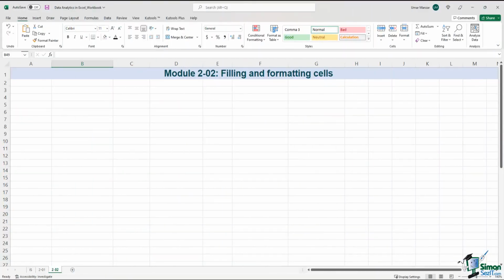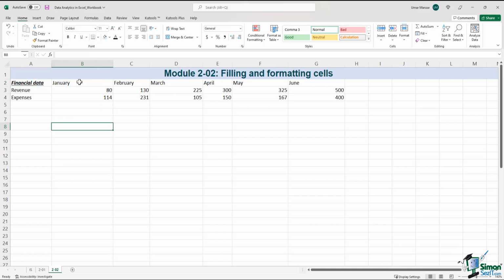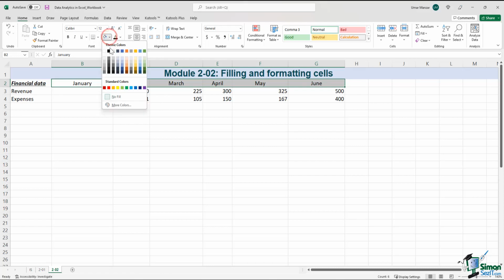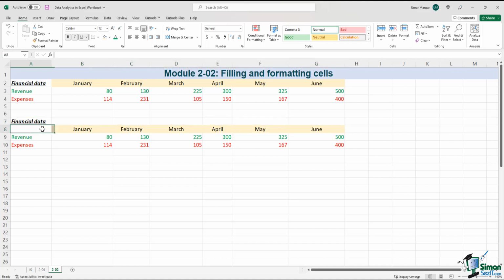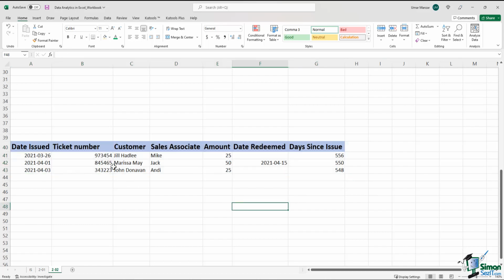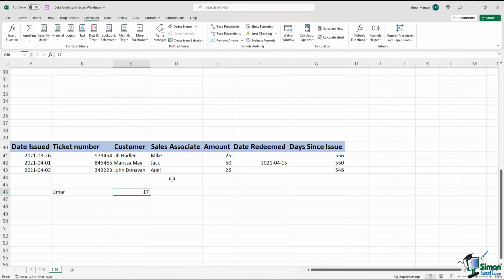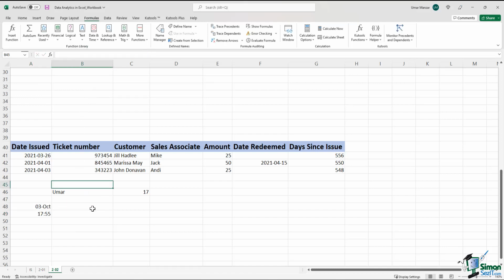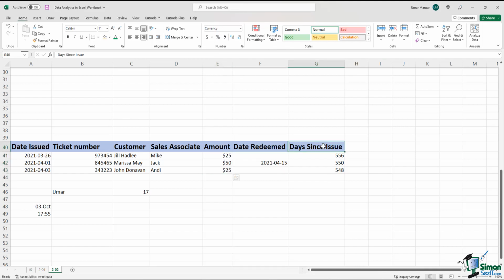Formatting and Data Types in Excel 1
Embark on a comprehensive journey through Excel with this engaging video course. Discover the fundamental techniques in Navigating Excel, from data types to entering and formatting information. Delve into the world of formulas with Excel Formula Basics and expand your skills by exploring various functions. Master data quality with Introduction to Data Quality, learning to import, clean, and enhance data.

Unlock advanced data manipulation in Sort and Filter Data, Concatenation and SUMIF, and master Pivot Tables for insightful data summarization. Dive into visual storytelling with Creating a Pivot Chart and Working with Excel Charts. Tackle financial analysis, create Waterfall charts, and learn conditional formatting techniques.

Navigate the intricacies of database functions and resolve formula errors with finesse. Unleash the potential of What-If Analysis using the Scenario Manager, Data Tables, and Goal Seek. Harness the Analysis ToolPak for calculating correlations, covariances, and descriptive statistics.

Incorporate moving average and exponential smoothing techniques for precise analyses. Elevate your skills with additional analytical and statistical applications. Through practical examples, this course equips you to tackle real-world business challenges.

Learn to view, enter, and format data types in Excel
Understand and apply Excel formulas and functions
Learn to sort data and apply filters, including advanced filtering techniques
Work with Excel charts, including clustered columns, line graphs, and waterfalls
Apply techniques to recognize and avoid formula errors
Create problem statements to tackle complicated “or” criteria
Audience
This course is designed for a diverse audience of professionals, including business analysts, data enthusiasts, and individuals seeking to strengthen their data analytics skills. It’s a valuable resource for students pursuing careers in data science, business intelligence, or related fields. If you are eager to harness the power of Microsoft Excel for data manipulation and analysis, this course provides essential insights and techniques.

Simon Sez IT: Simon Sez IT has offered technical courses for individuals, small businesses, and Fortune 500 companies since 2008, with thousands of employees who can benefit from the easy-to-learn and hands-on software training. It offers over 8,000 video tutorials on a range of software programs.

Simon Sez IT ensures stress-free eLearning and enhanced employee productivity—whether you implement new software or a technological upgrade in your work environment. With over 600,000 students from 180 countries, Simon Sez IT is the preferred online learning choice for individuals and businesses worldwide.